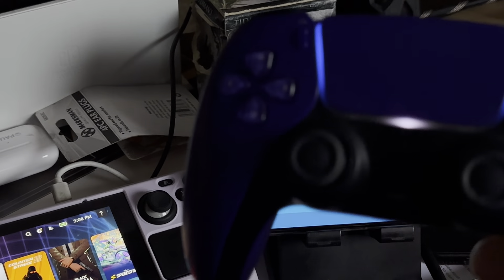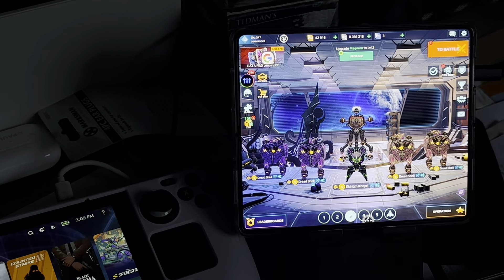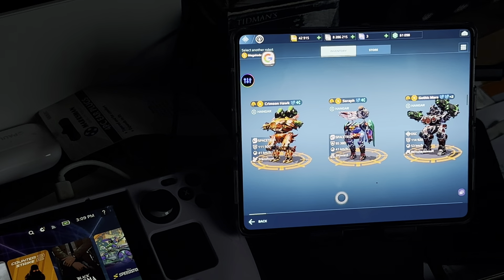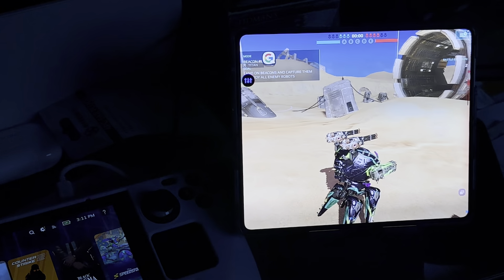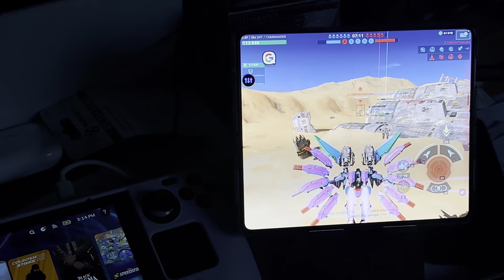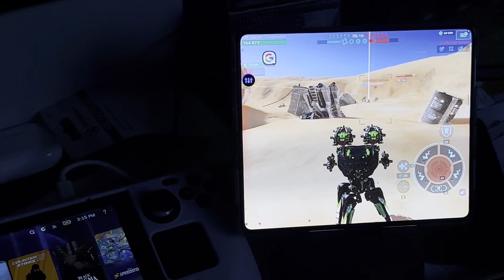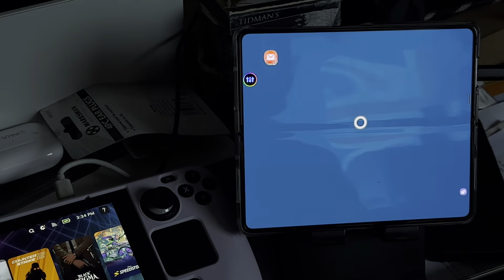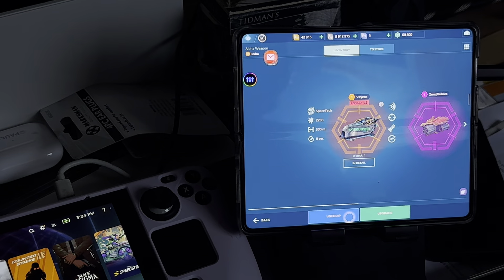War Robots - (Thoughts) Samsung Galaxy Z Fold 5 + DualSense